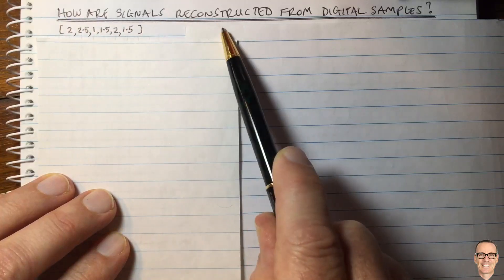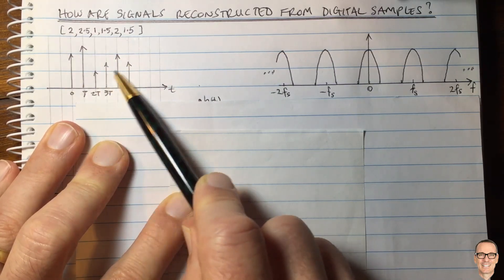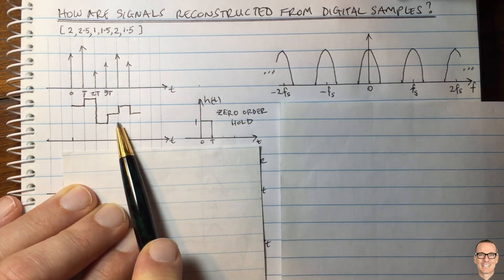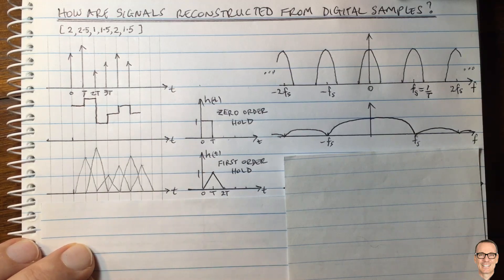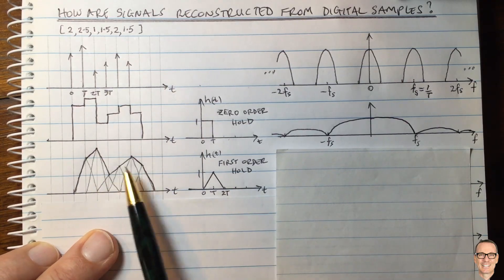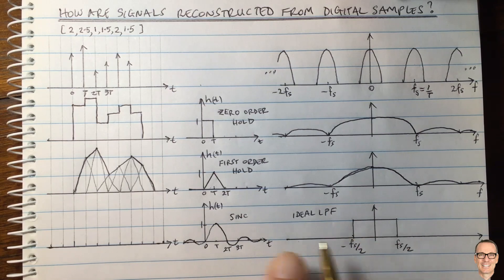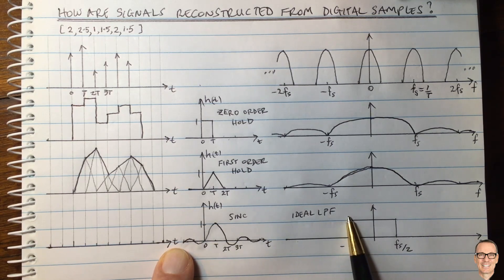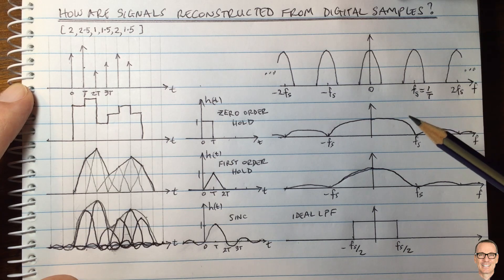How are Signals Reconstructed from Digital Samples?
Explains how digitally stored signals (eg. music, voice recordings, etc) are turned back into analog signals that can be played out a speaker (or headphones etc.) from a signal processing perspective. This operation is done in digital-to-analog converters (DAC) using a "reconstruction filter".